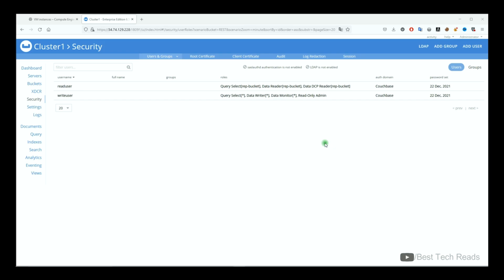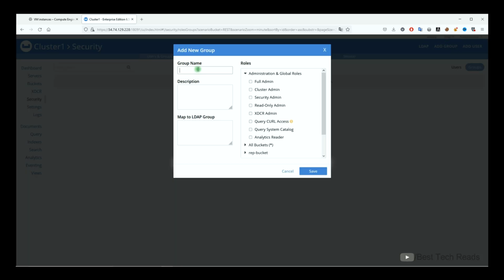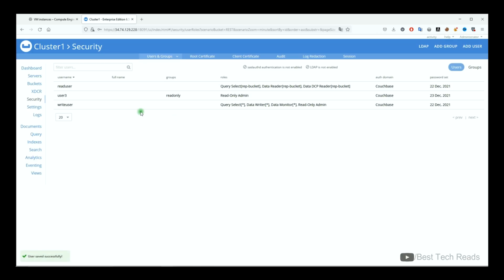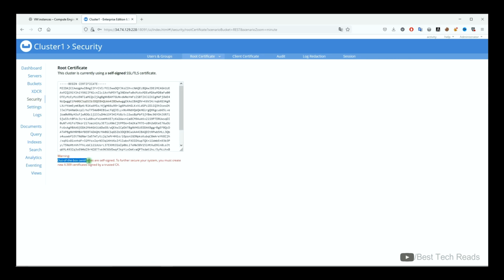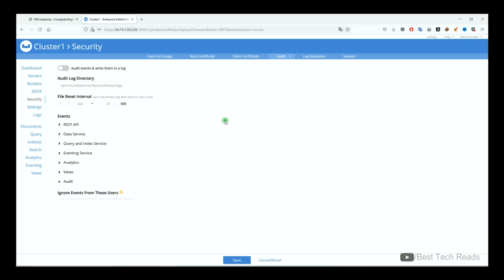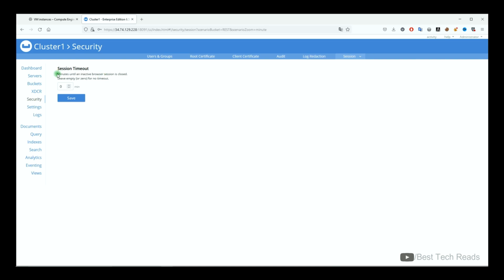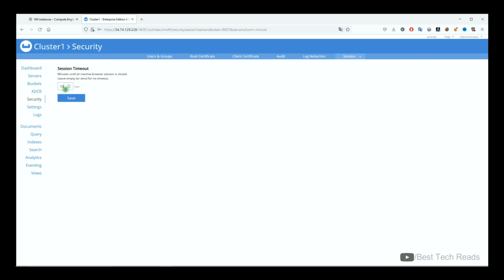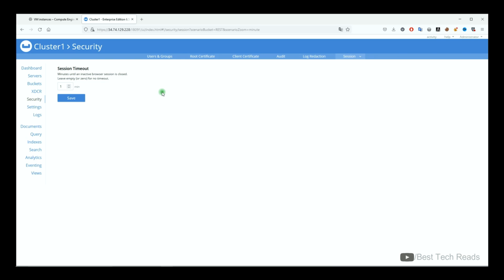Module 7 - Demo: Log Redaction, Session Timeout in CB_03 - Hands-On Couchbase DBA | Kishore Uppala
This video demonstrates how to create a group with a list of desired privileges in Couchbase, how to assign a Group while creating a user. We can see what is log redaction and how to enable log redaction from Web UI, how to setup session timeout from Web UI which will automatically log out an inactive session after the defined number of minutes.
▶️ 00:00:00 Introduction
▶️ 00:00:10 Create a Group in Couchbase
▶️ 00:00:41 Assign a Group while creating a User
▶️ 00:02:07 What is log redaction in Couchbase?
                  ➤ How to enable log redaction from Web UI
▶️ 00:02:36 Setup Couchbase session timeout from Web UI